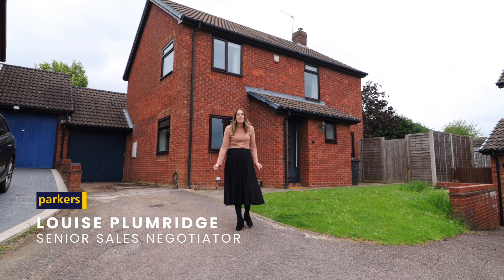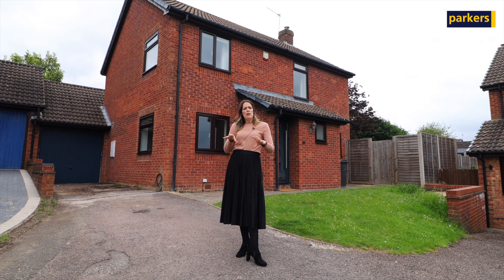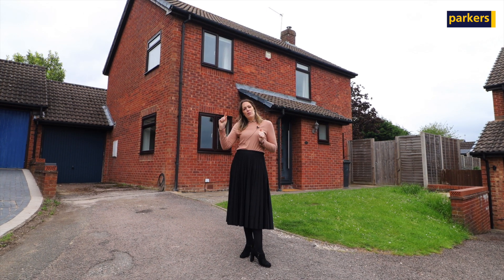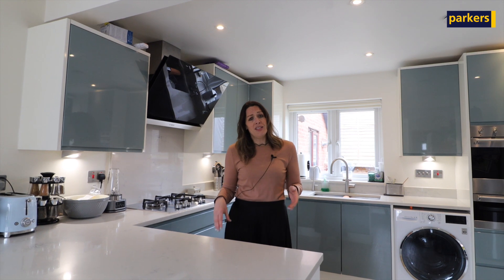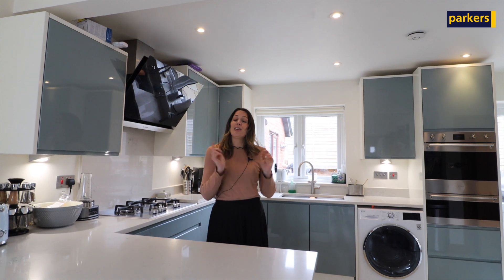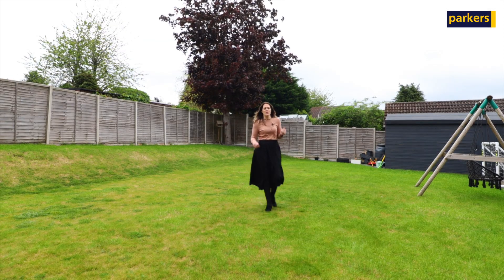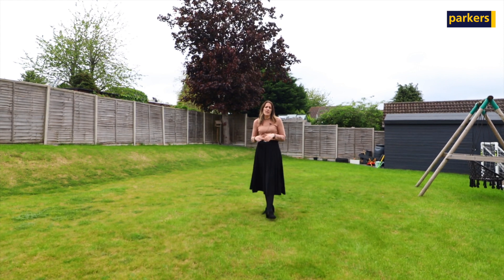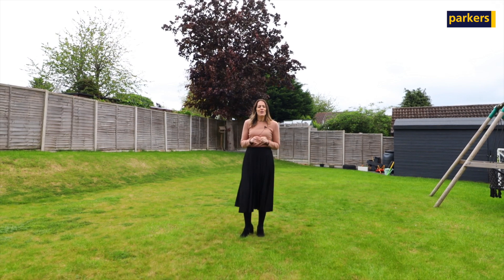Lovely Four Bedroom Home for Sale in Burghfield Common 📍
𝗣𝗿𝗼𝗽𝗲𝗿𝘁𝘆 𝗧𝗼𝘂𝗿 🏠 -  Four Bedroom Detached Home for Sale in Burghfield Common📍

An exceptionally spacious four bedroom house situated on a corner plot and within walking distance of all local amenities and schools.

𝗞𝗲𝘆 𝗙𝗲𝗮𝘁𝘂𝗿𝗲𝘀
✔️ Four Bedrooms
✔️ Modern Kitchen | Dining Room
✔️ Living Room
✔️ Large Garden
✔️ Garage And Driveway
✔️ Great Location

📍 Valley Road, Burghfield Common.
💰 Price, £575,000.